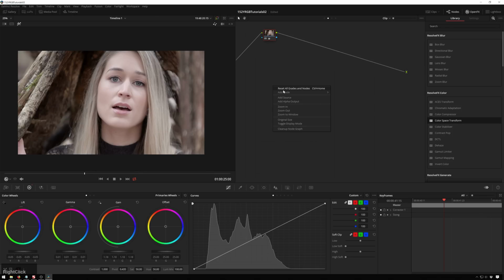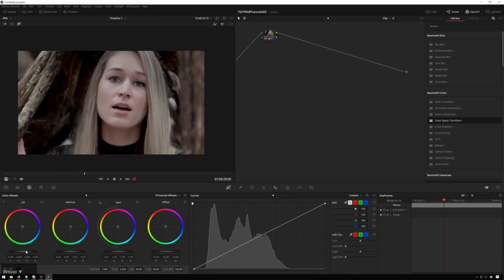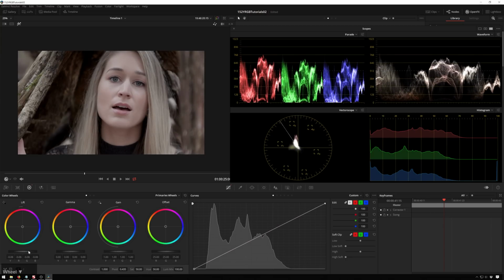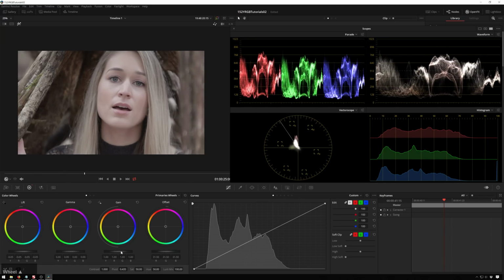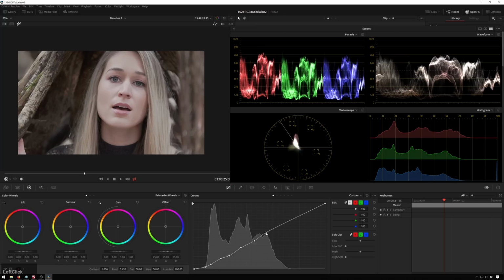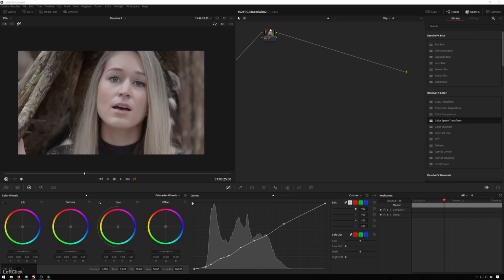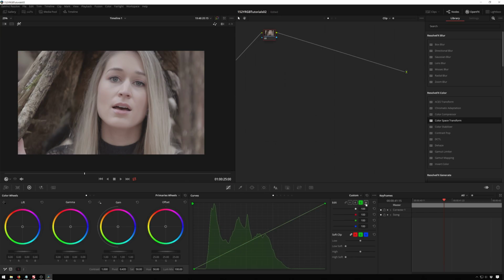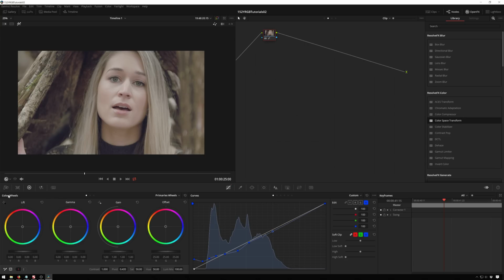Should you use Curves or the Primaries Wheels? - Davinci Resolve 16 Beginner Tutorial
I've gotten asked several times over the past week or  two about when to use the Primaries Wheels vs the Curves, so I thought I'd make a little tutorial on it. TLDR: Primaries are faster, curves give you more control.